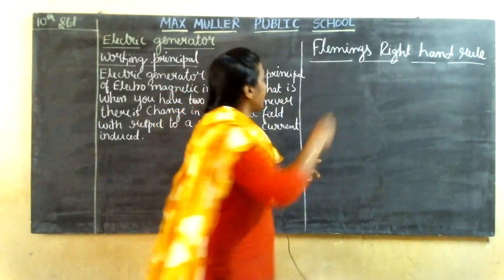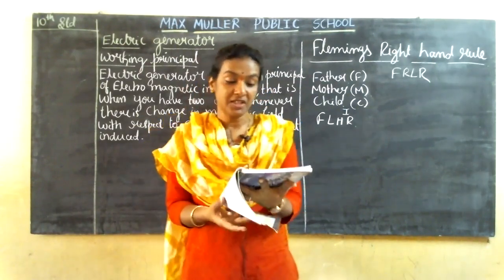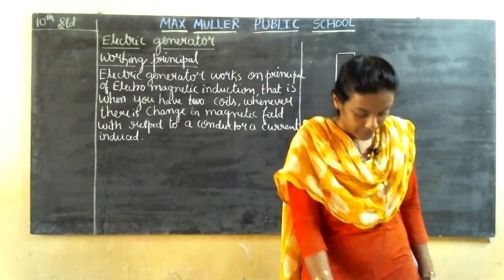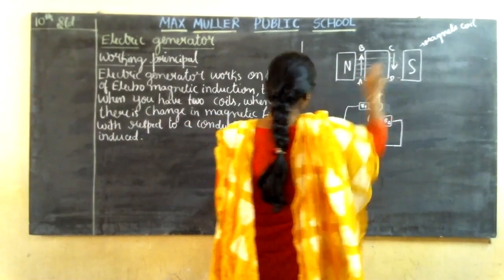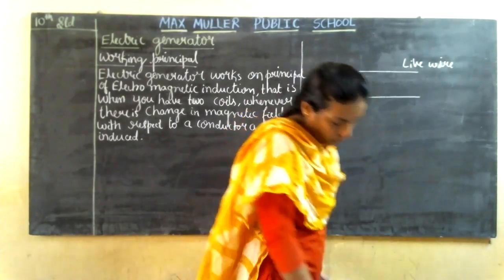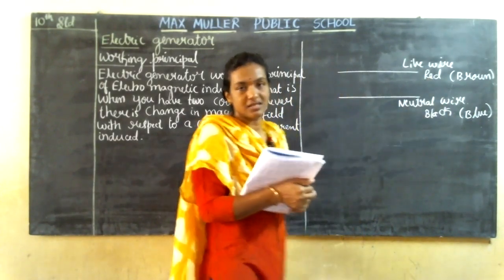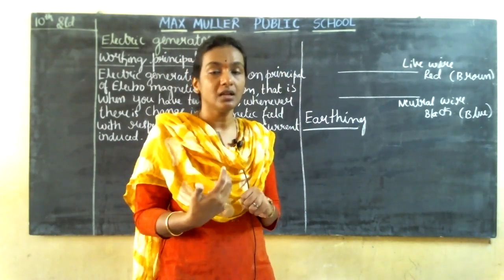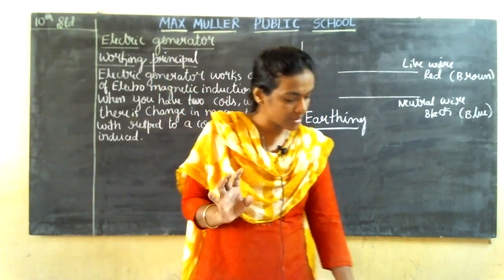10th Physics 08